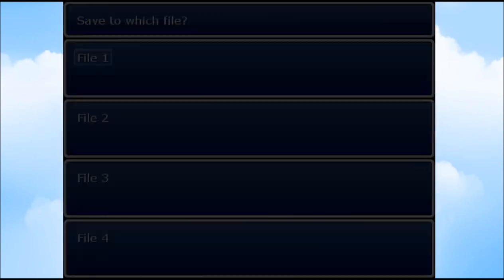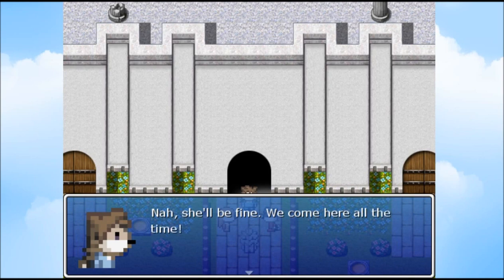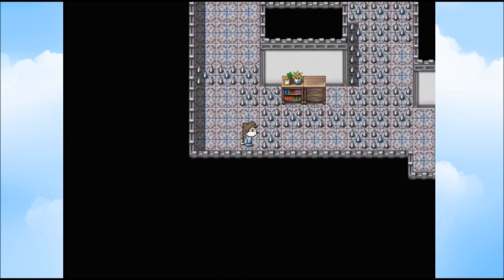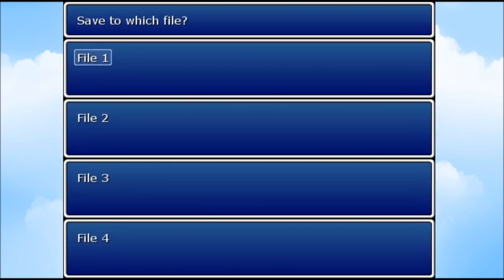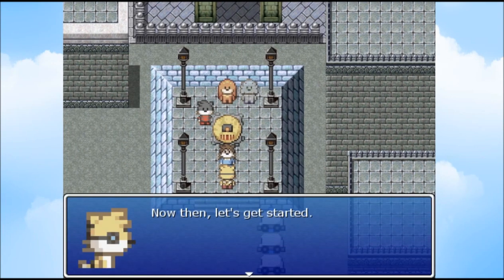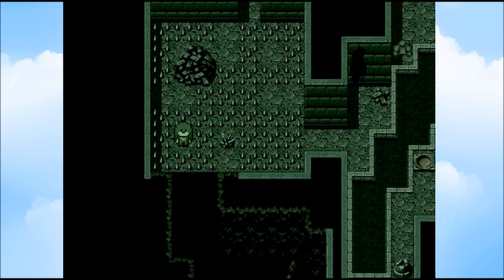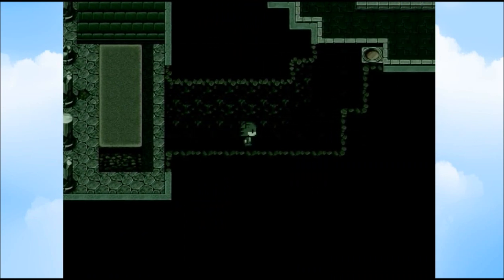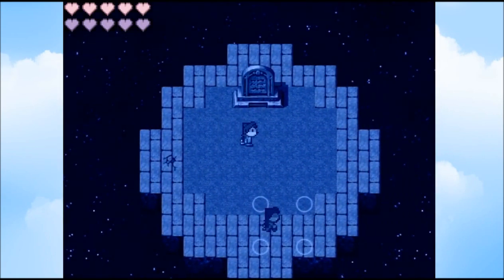Dot X Adventure Part 2: Difficulty Spikes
It turns out the game what frustrates Sky the most is one of his own creation. That's what hubris is, right?

If you want to play Dot X Adventure for yourself, you can find it under the 'Old Games' section at Hetrea.com!

It DOES require a mediafire download, and it does not work on IOS or mobile devices!

Playing Today: Skyler!

SKYJAM INFO:

SkyJam on Facebook!

SkyJam on Instagram!